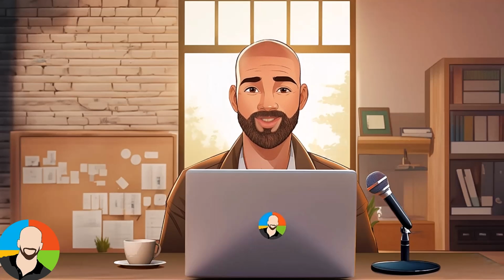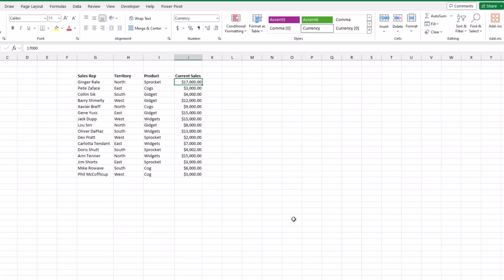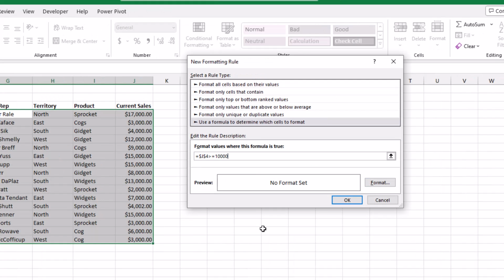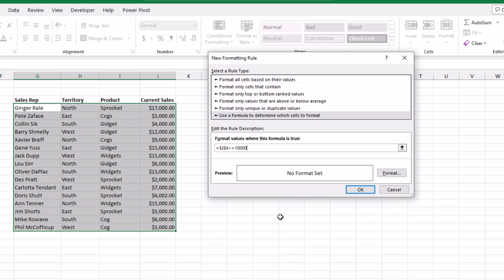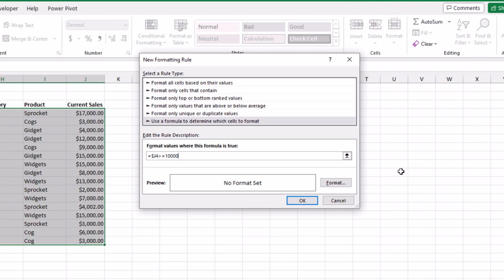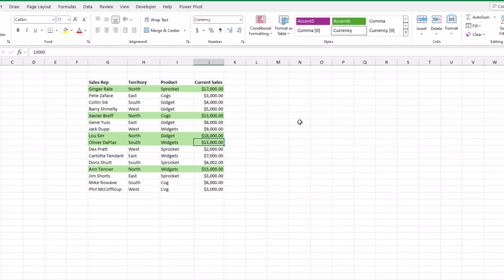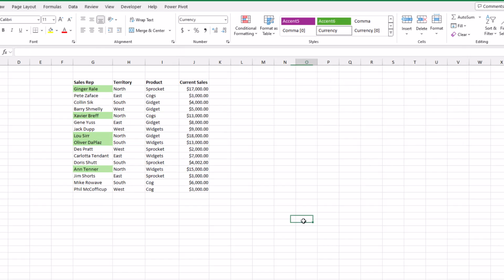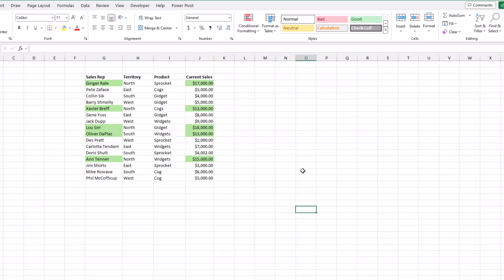How To Format Cells Based On Another Cell Value in MS Excel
The boss wants you to format a cell in excel based on the content (or appearance) of another cell. 🤔

To solve this you'll need to do three steps:

* Applying conditional formatting to a range of cells
* Create a formula that will apply the format
* Make some minor adjustments to apply the formatting to just the area you want

⌚ *TIMESTAMPS*
0:00 Boss wants you to format a cell based off another cell
0:19 Quick review of conditional formatting
0:24 Quick overview of the data
0:39 Solution Overview
0:54 Conditional formatting using a formula
1:01 Building the formula | An explanation
4:14 BONUS: Going one step further

📢 *FREE RESOURCES*